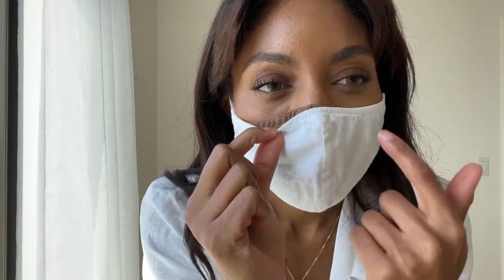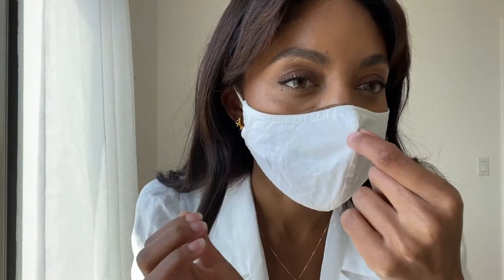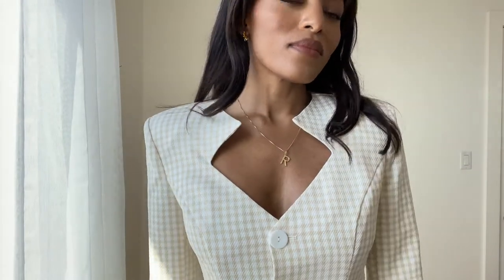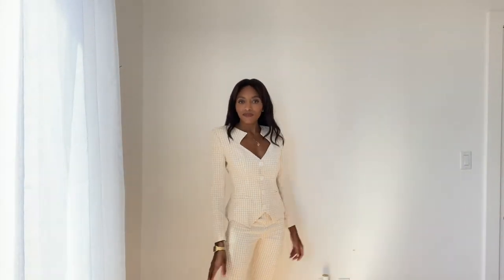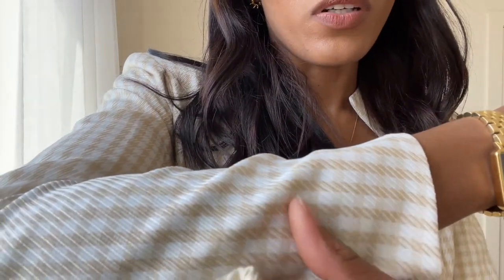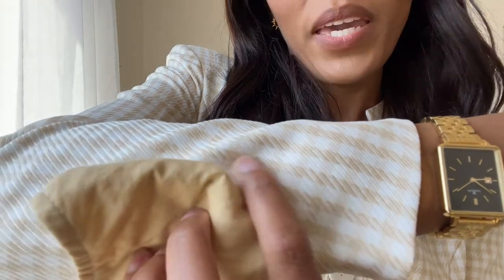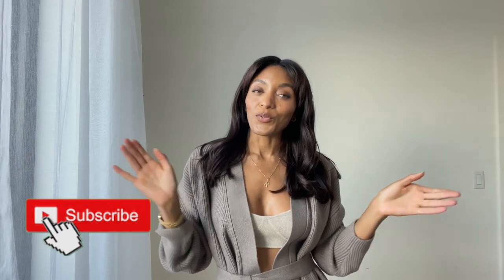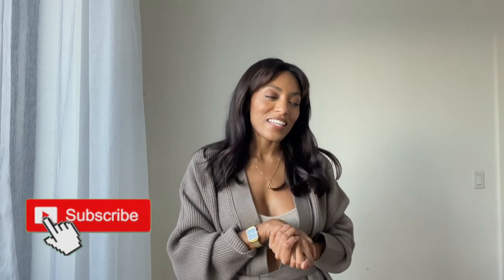How To Look Stylish While Wearing A Face Mask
Featured in this video:

Look 1
Outfit is no longer available
Beige Mask
Cocoa Mask

Cream Mask
Sage Mask

White Mask
Aqua Blue Mask

Look 4
Khaki Green Jumpsuit
Khaki Mask
Dark Chocolate Mask

Look 5
Beige Checked Suit
Cream Mask
Eggnog Mask

Cocoa Mask
Dark Chocolate Mask

White Jeans
Mauve Pink Mask

Look 8:
White Jumpsuit
Black Mask
Black Shoes

Doeskin Mask